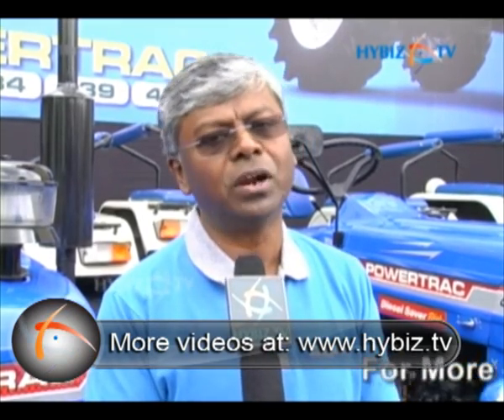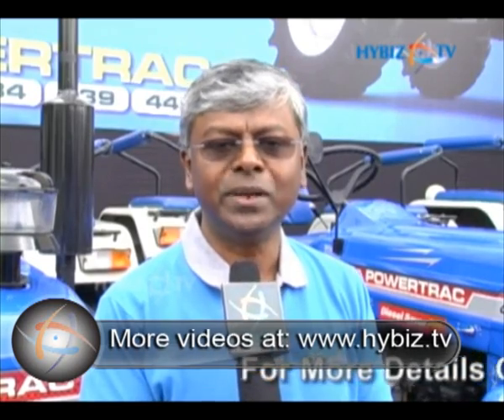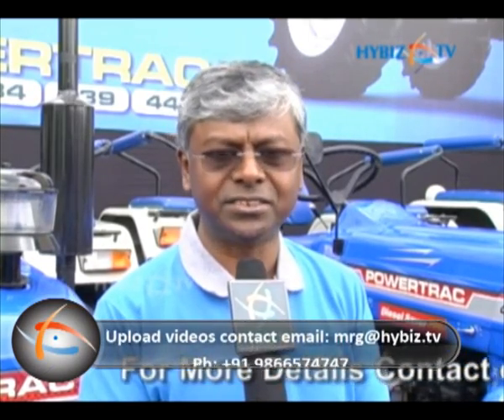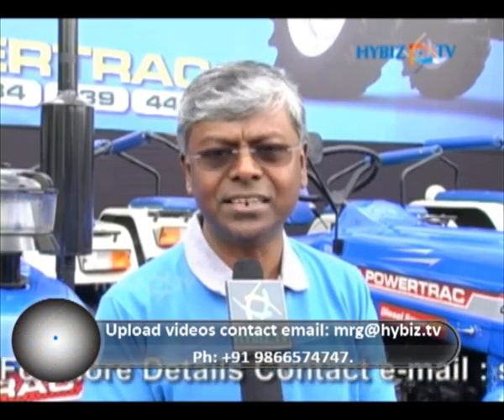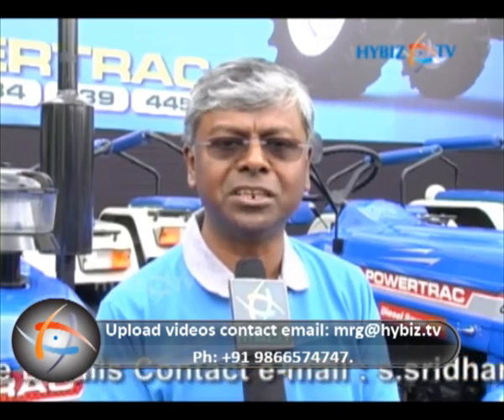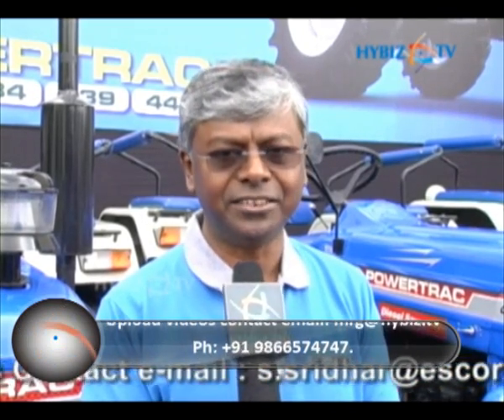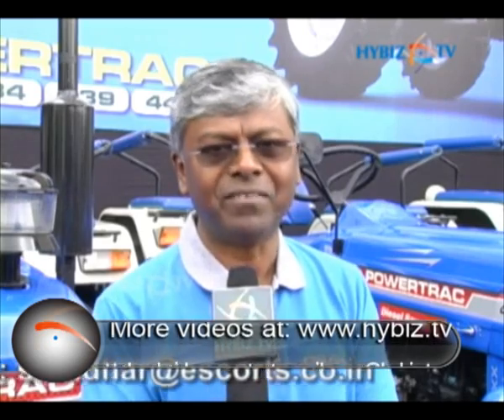s sridhar escorts ltd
Sridhar ,Chief Executive officer,Escorts Agri Machiner, Escorts Limited, Powertrac DS-Plus Tractor launch, Hyderabad, Andhra Pradesh. The new Powertrac DS-Plus Tractor is a combination of power and fuel efficiency. These tractors are not only fuel efficient but also capable of increasing production. The Powertrac DS-Plus will be very useful for the farmers. The Powertrac DS-Plus series has features that are best suited for the puddling applications in the region. With the advent of Powertrac DS-Plus the sale of tractors will go up three times. The company wants to target the coastal Andhra for the sale of Powertrac DS-Plus where puddling is being done.